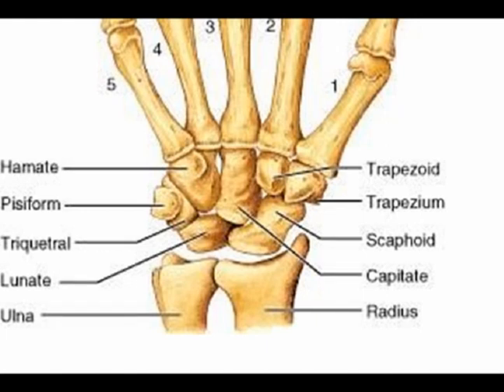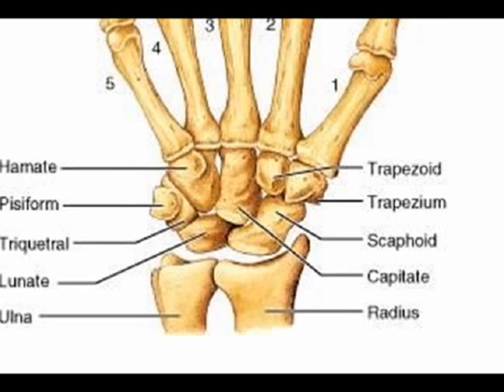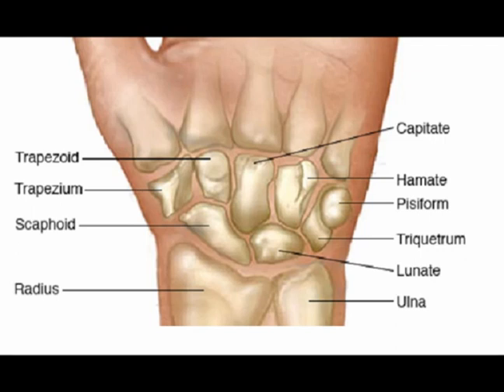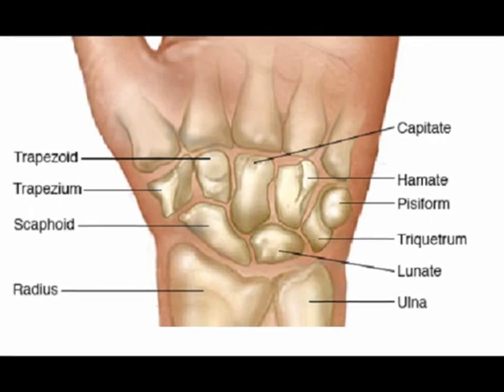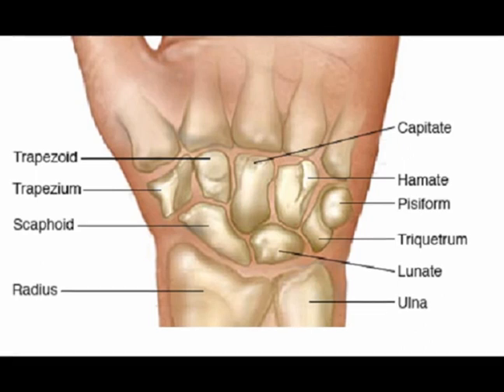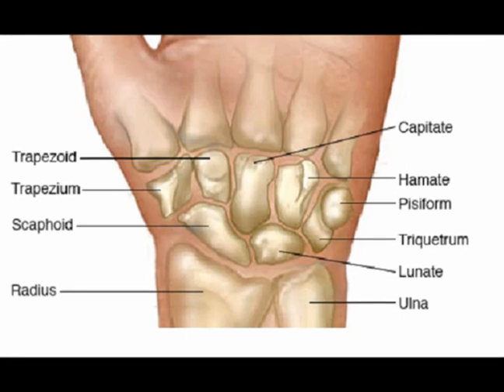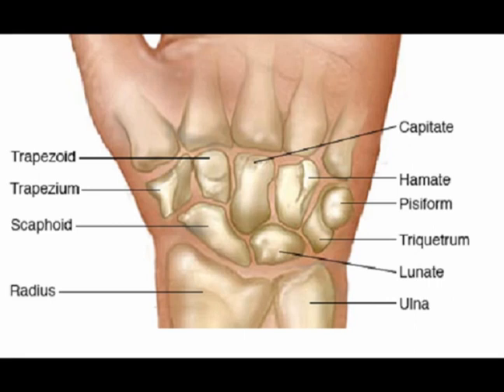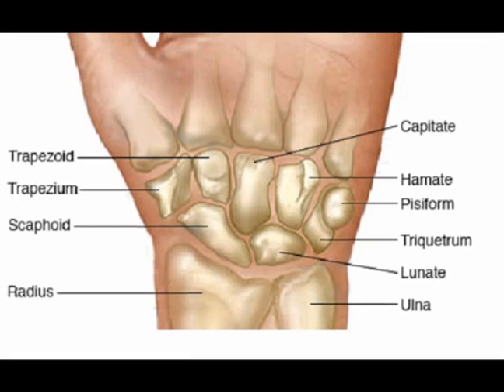Two Minutes of Anatomy: Carpal Bones (Wrist Bones)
Carpal Bones: Bones of wrist that connect distal aspects of radius and ulna of forearm to bases of five metacarpal bones of hand.
Eight carpal bones'
Two rows Proximal row and distal row.
Proximal (Radial to ulnar): Scaphoid, lunate, triquetrum and pisiform.
Distal (Radial to ulnar): Trapezium, trapezoid, capitate and hamate.

Carpals: Proximal Row
Scaphoid: Forms radial border of proximal carpal row.
Lunate: Located between scaphoid and triquetrum. Lies near median nerve.
Triquetrum: Articulates with pisiform, lunate and hamate bones.
Pisiform: Articulates with triquetrum. Serves as attachment site for various tendons and ligaments.
Carpals: Distal Row
Trapezium: Between scaphoid and base of first metacarpal. Has a saddle-shaped facet for articulation with first metacarpal and provides a site for a few tendons and ligaments to either pass through or attach.
Trapezoid: Located between trapezium and capitate.
Capitate: Largest and most central carpal bone with articulations to several bones and attachments to several intercarpal ligaments.
Hamate: Named for its hook. Forms ulnar border of distal carpal row that serves to protect ulnar artery and nerve within Guyon's canal. Provides attachments to several ligaments.

Metacarpophalangeal (MCP) joints. Transition between palm and fingers. Articulation of metacarpal head of the hand and proximal phalanx of the finger.
Multiaxial joint allows flexion, extension, abduction and adduction.
Dynamically coordinates with interphalangeal (IP) joints to perform thumb opposition and composite finger flexion.

Thumb MCP Joint
Proximal convex surface of first metacarpal bone is opposed by elliptical cavity of proximal phalanx.
Two sesamoid bones secured by intersesamoid ligaments are present in palmar aspect of joint capsule.
Hinge joint allows 80 to 90o of flexion with minimal extension, adduction or abduction.
Provides additional flexion to thumb in opposition, permitting grasping and contouring objects to facilitate fine motor tasks.

Fingers Two through Five MCP Joint
Oval convex metacarpal surface that articulates with a concave, shallow proximal phalangeal surface.
Shallow ball and socket joint enables flexion, extension, abduction, adduction and limited circumduction.
Much less restricted in motion compared to thumb MCP joint.

Carpometacarpal (CMC) joints. Where wrist connects to hand.
First CMC (aka CMC1 and Trapeziometacarpal) Articulation between trapezium and base of first metacarpal.
Base of second metacarpal articulates with trapezium, trapezoid and capitate.
Base of third metacarpal articulates with capitate.
Base of fourth metacarpal articulates with capitate and hamate.
Fifth metacarpal base articulates with hamate.